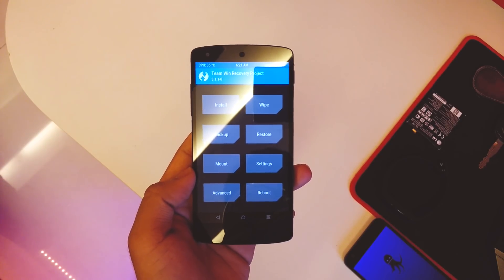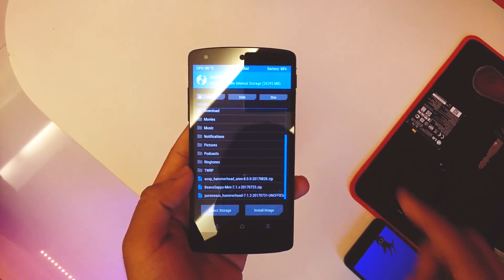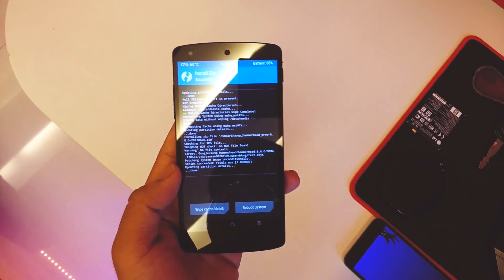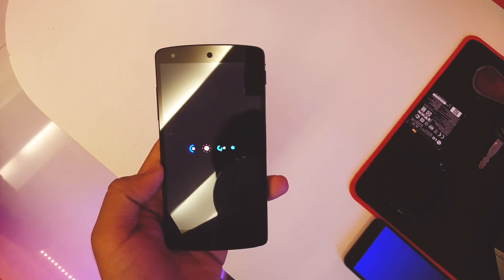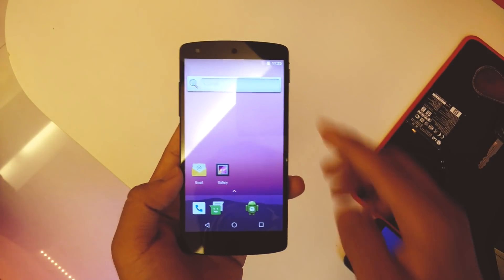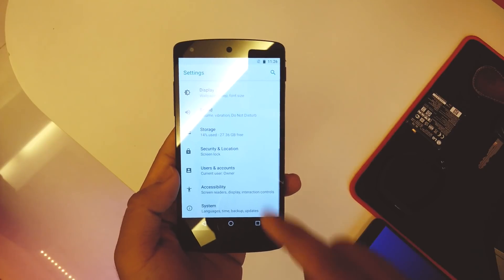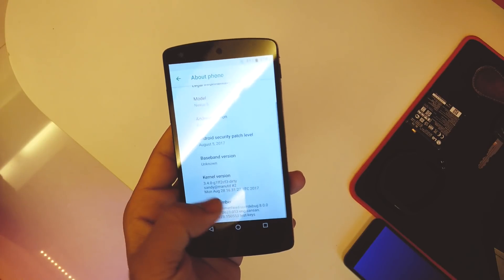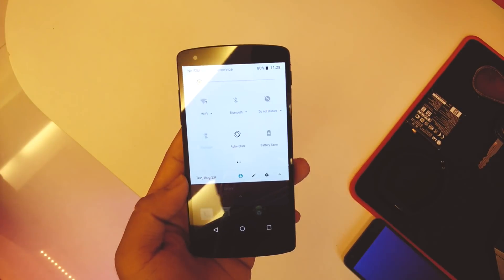AOSP Oreo 8.0 ROM For Nexus 5.!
In this video we will be taking a look at Android 8.0 on the Nexus 5.